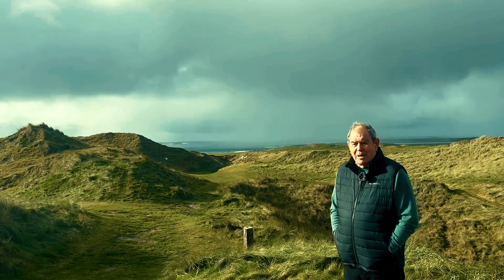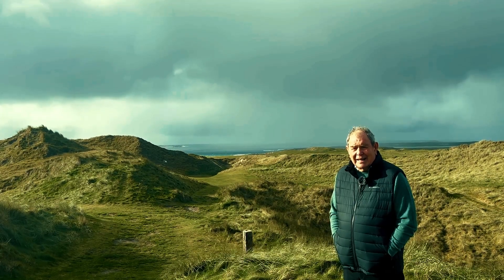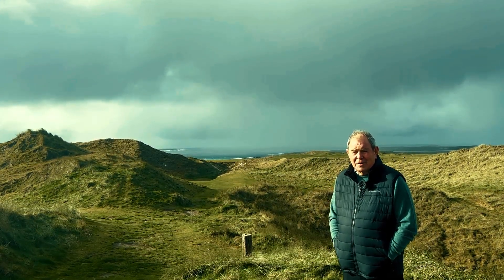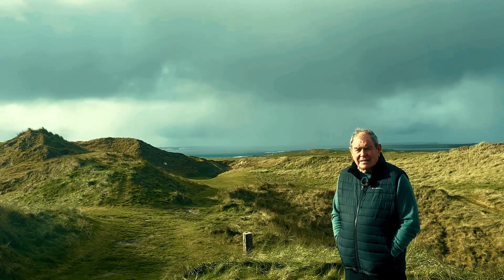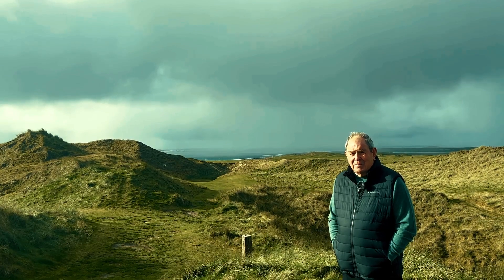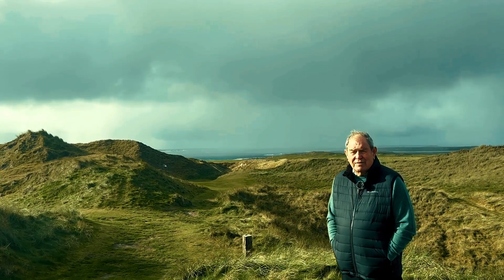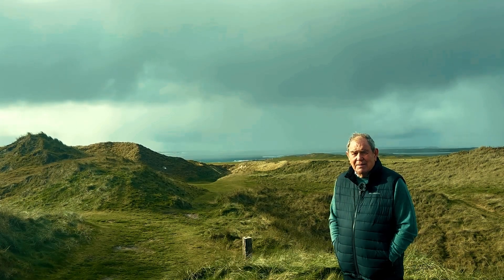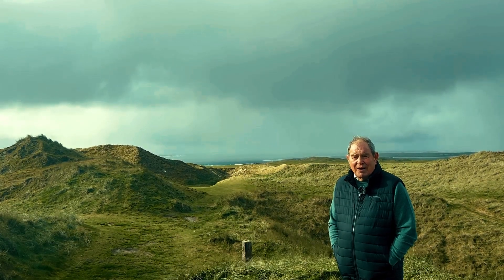Carne Golf Links Hole 15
Carne Golf Links: A True Links Golf Experience in Ireland

Description:

Nestled along the Wild Atlantic Way in County Mayo, Ireland, Carne Golf Links is a golfer's paradise. This championship links course is renowned for its dramatic setting, challenging layout, and breathtaking views of the Atlantic Ocean.

Image of Carne Golf Links in Ireland

Designed by the legendary Eddie Hackett, Carne Golf Links is a true test of golf, with deep bunkers, undulating greens, and unpredictable winds. The course winds its way through towering dunes, offering golfers a unique and exhilarating experience.

Image of towering dunes at Carne Golf Links in Ireland

In addition to its challenging gameplay, Carne Golf Links is also a place of stunning natural beauty. The course is home to a variety of flora and fauna, including rare wildflowers, majestic seabirds, and even the occasional seal basking on the shore.

Image of rare wildflowers at Carne Golf Links in Ireland

Whether you're a seasoned golfer or a beginner, Carne Golf Links is an unforgettable experience. The course's challenging layout, stunning scenery, and warm Irish hospitality will make your golfing getaway truly special.

Carne Golf Links, Ireland, golf, links golf, wild atlantic way, golfing getaway, irish golf experience, golfing paradise, championship links course, dramatic setting, breathtaking views, undulating greens, unpredictable winds, rare wildflowers, majestic seabirds, seals, challenging gameplay, stunning natural beauty